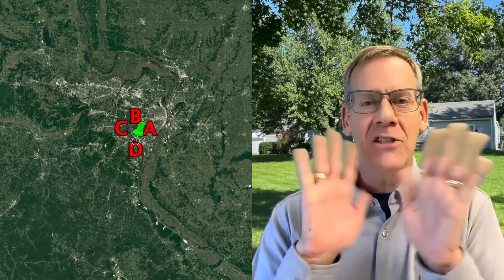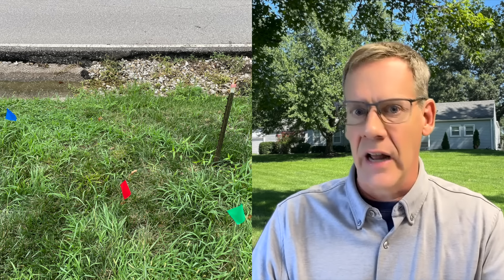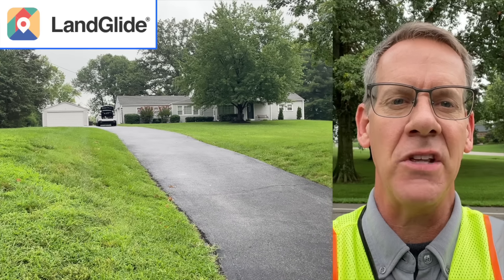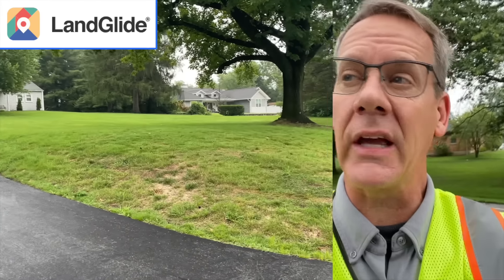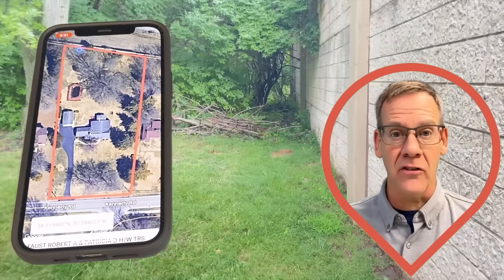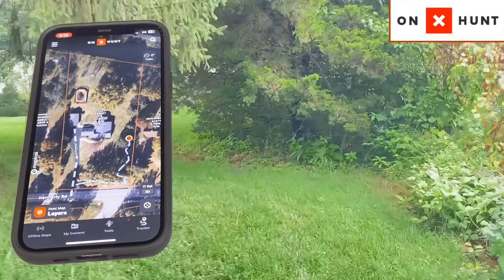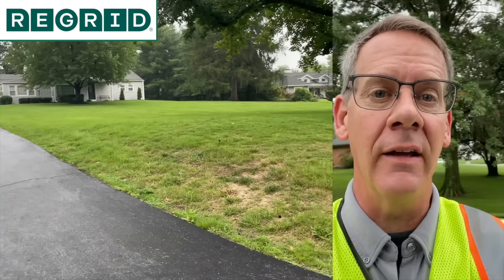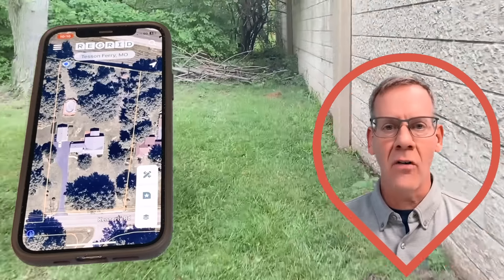How to Find the Property Lines of Any Home (Version 3)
In this video, I will show users how to find their property lines.

I will compare 3 applications (LandGlide, OnX App, ReGRID) known for helping users/homeowners find their property lines. Then, I will compare my measurements to the measurements of a licensed land surveyor.

Then we can determine which application is the most accurate to the exact measurements of a real land surveyor and know once and for all if these applications can be used to reliably locate property lines.